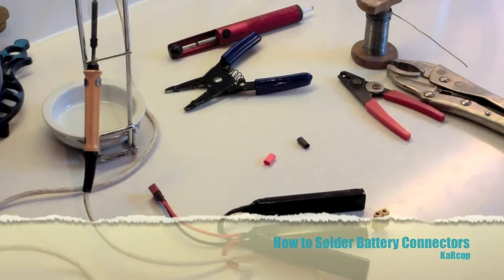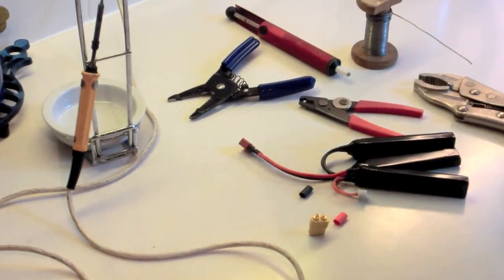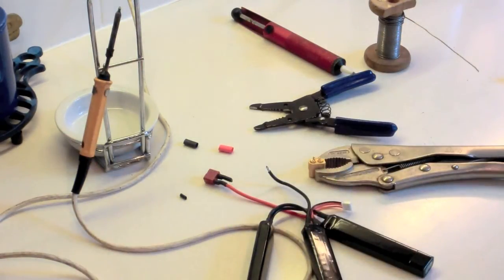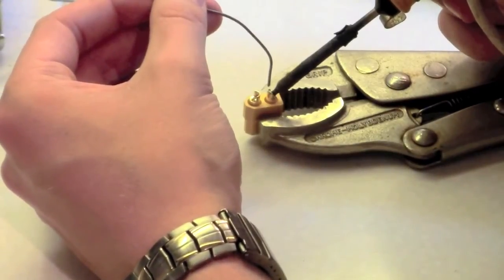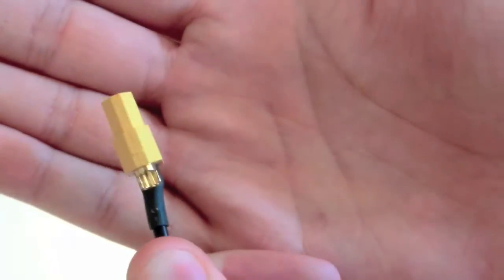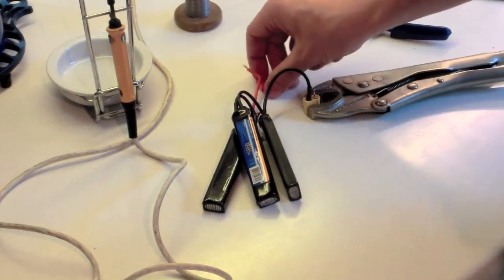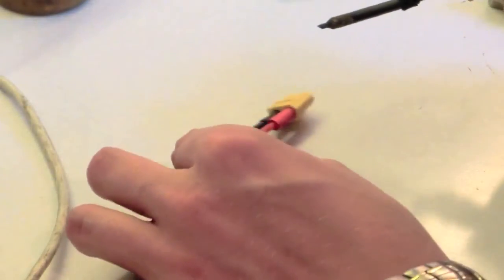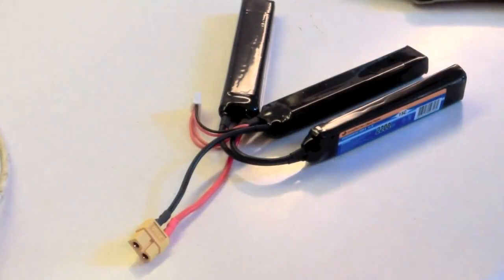How to Fit Battery Connectors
How to solder new connectors onto your battery.